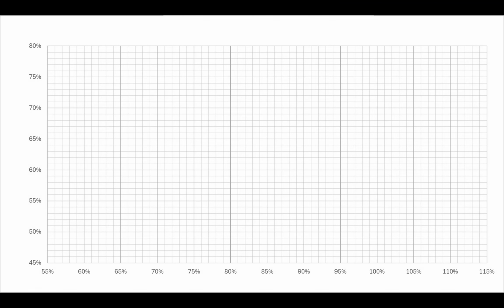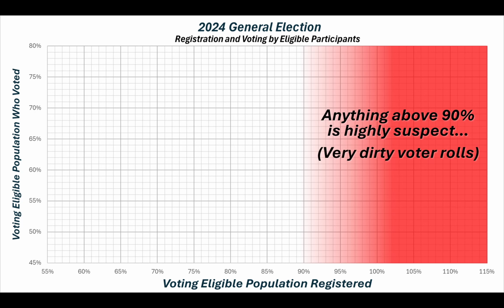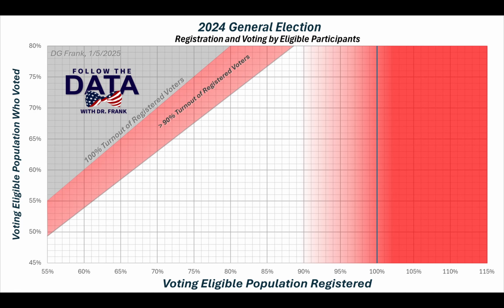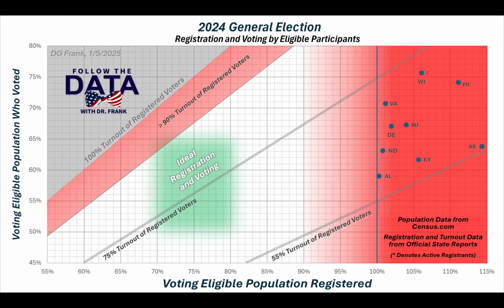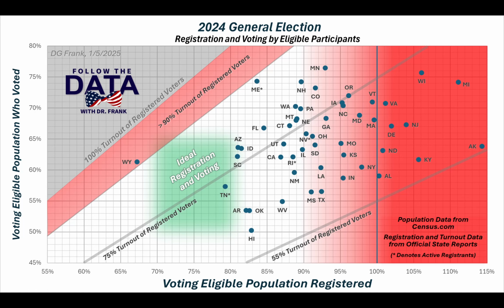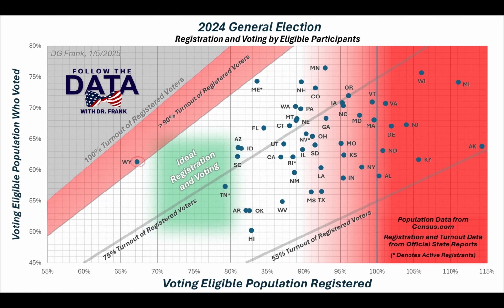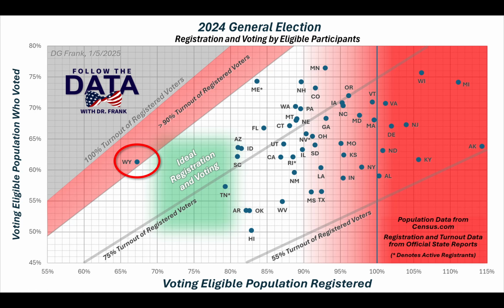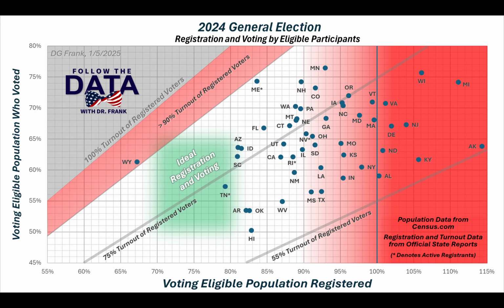US 2024 General Election Animated Graph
Animated graph and discussion for the status of US Voter Rolls and Turnouts following the 2024 General Election.